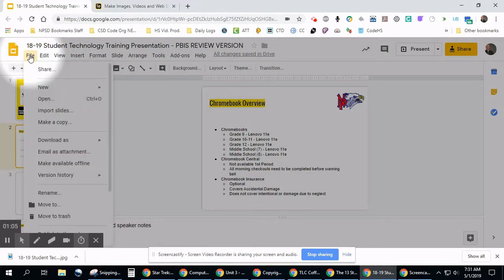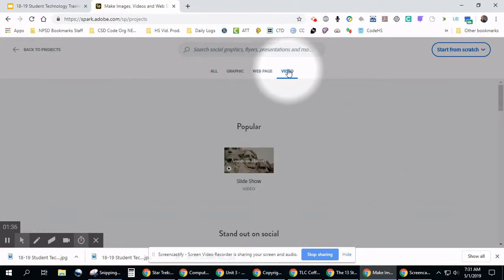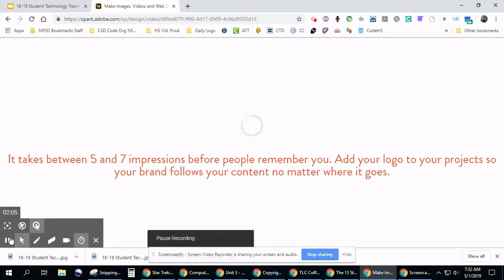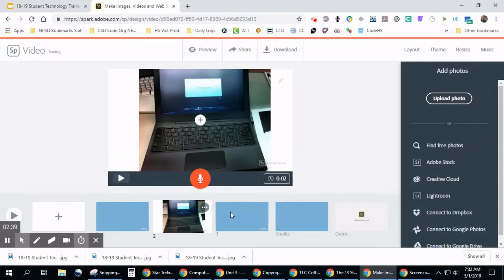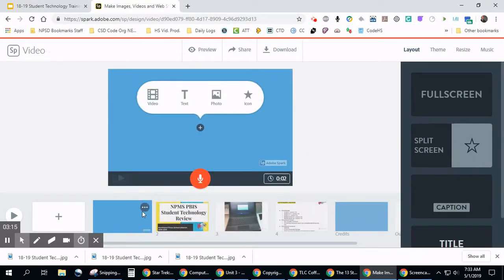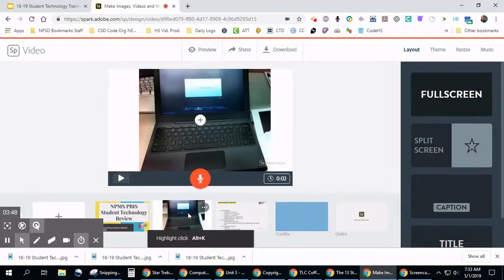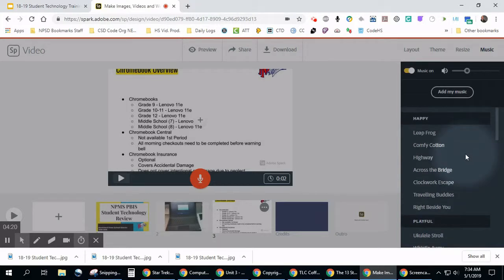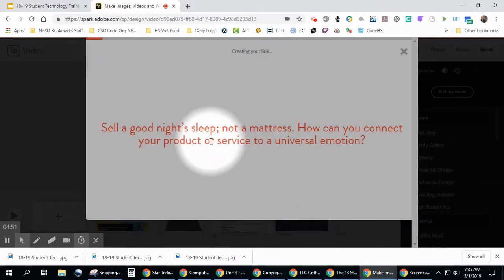Getting Started with Spark for SS 7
This video clip will help you get started with the Mr. Prod project!!! Good luck!